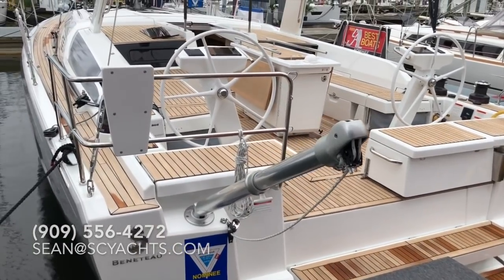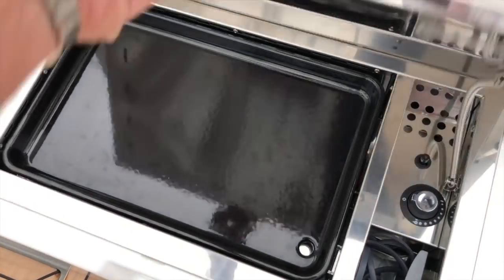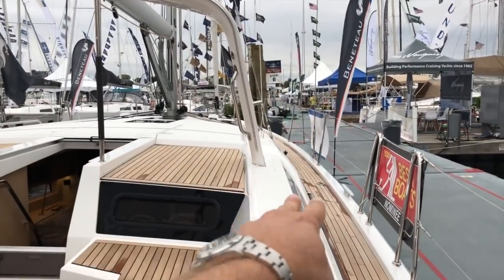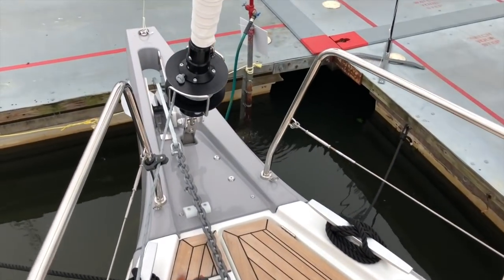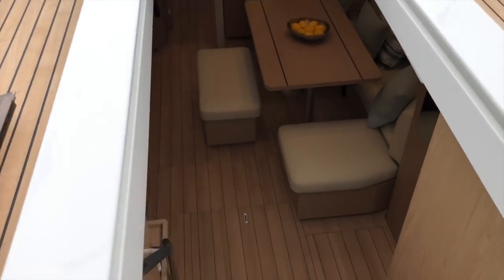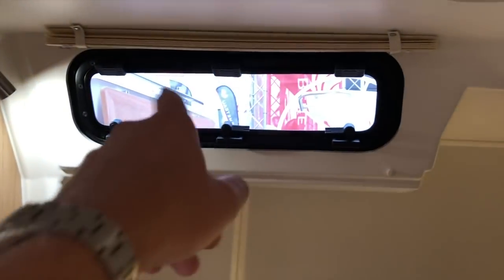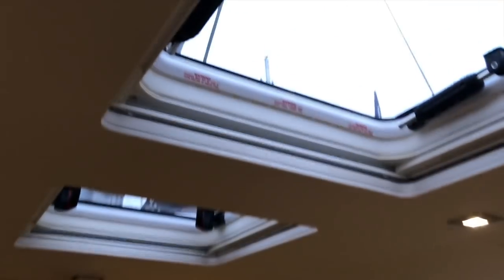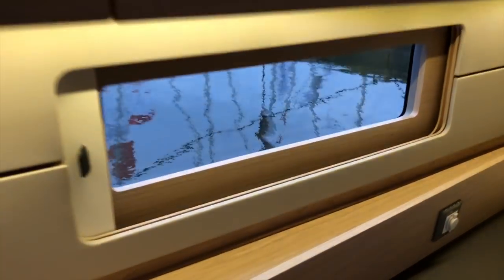Beneteau Oceanis 46.1 Walk Through with Sean Smith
This video is a tour of the new Beneteau Oceanis 46.1 at its debut in the Annapolis Boat Show.